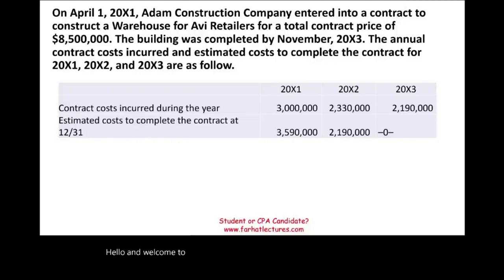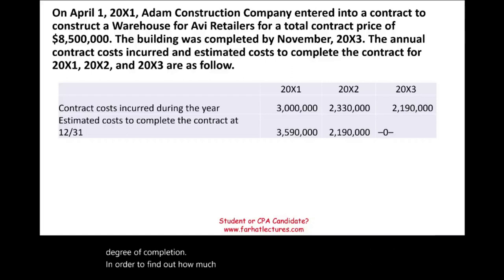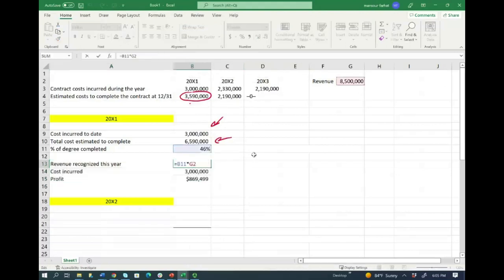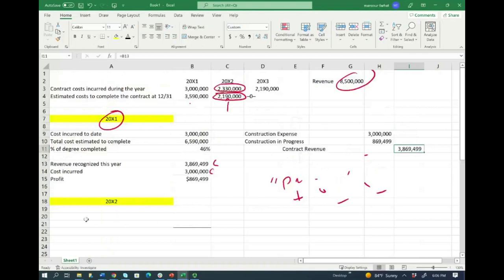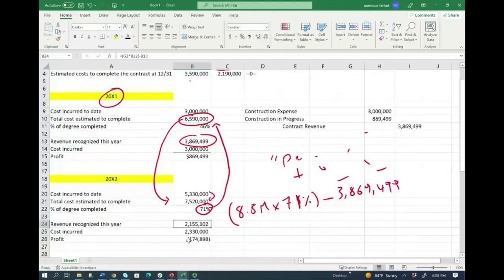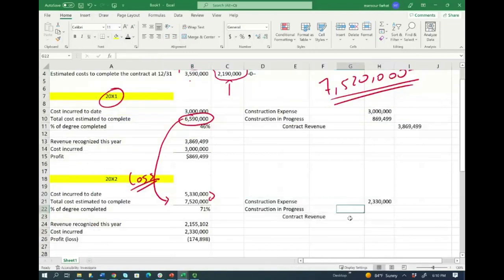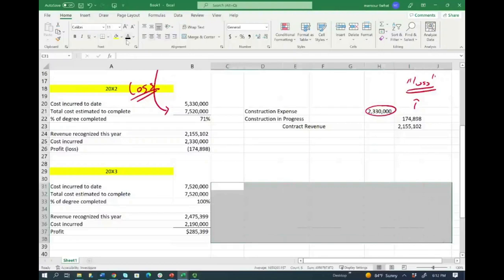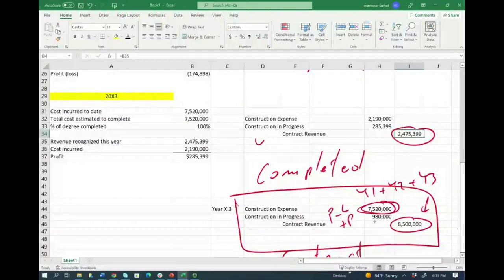Percentage of Completion Method Example (Loss)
In this session, I work a percentage of completion example with a loss scenario